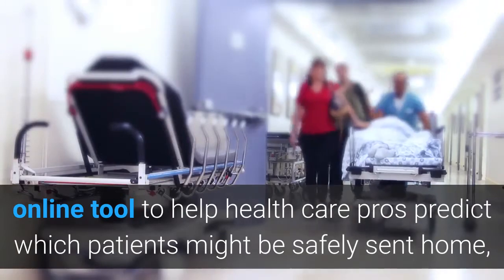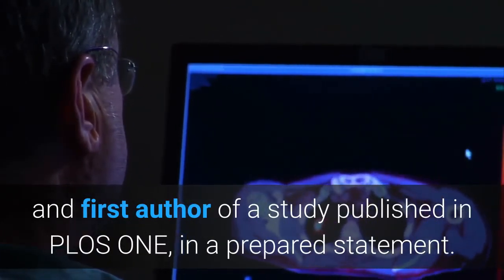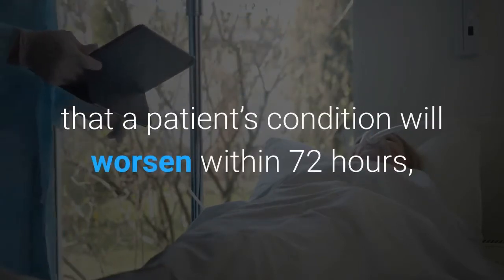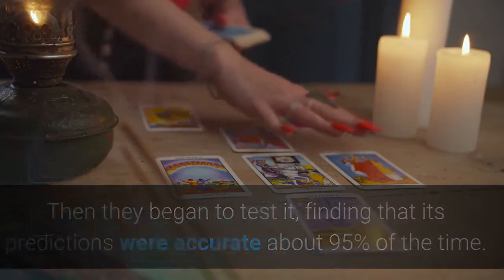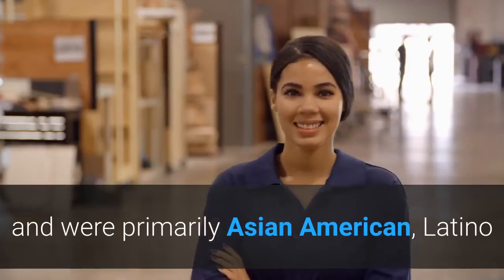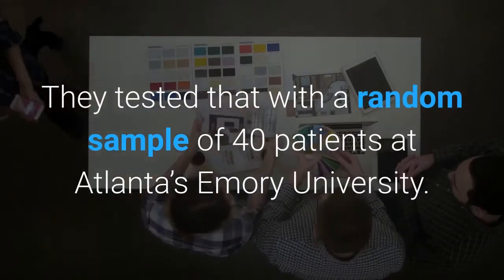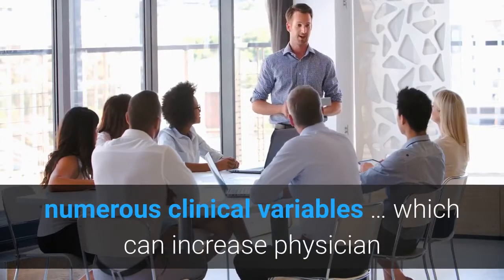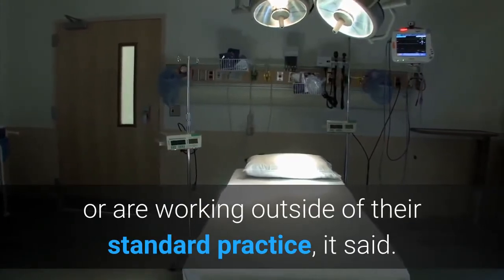This tool helps predict which COVID patients will need hospitalization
The coronavirus surge continues unabated. People fill airplanes for holiday travel despite urgent pleas to hunker down at home. Hospitals weigh how to ration critical care because they’re swamped with patients. As emergency rooms brace for a surge atop a surge, UC Irvine has unveiled a free, online tool to help health care pros predict which patients might be safely sent home, and which might need the most critical care.“The goal is to give an earlier alert to clinicians to identify patients who may be vulnerable at the onset, ” said Daniel S. Chow, an assistant professor in residence in radiological sciences and first author of a study published in PLOS ONE, in a prepared statement. The machine-learning model does this by weighing a detailed list of vitals — age, gender, body mass index, co-morbidities, respiratory rate, blood cell counts and more — to predict the probability that a patient’s condition will worsen within 72 hours, requiring a ventilator or ICU care. Researchers began collecting COVID-19 patient data at UCI Health in January, and produced a prototype of the tool by March. Then they began to test it, finding that its predictions were accurate about 95% of the time.“Interestingly, variables which have previously been reported to be associated with worse COVID-19 disease, most notably including older age and hypertension, were less predictive in our sample than body mass index, total number of comorbidities and several laboratory values, ” the study reported. But while the tool proved highly accurate with UCI Health patients — who lived in the same area and were primarily Asian American, Latino and Caucasian — would it work in other places, with different patient populations? They tested that with a random sample of 40 patients at Atlanta’s Emory University. It did.“Front-line medical providers have been inundated with critically ill COVID-19 patients, ” the paper said. “A simple web-based tool utilized at patient presentation may facilitate decision making by simplifying integration of numerous clinical variables … which can increase physician confidence in determining which patients may be discharged safely. ”That’s of particular utility when critical-care beds are in short supply, when physicians are treating higher-than-expected numbers of patients or are working outside of their standard practice, it said. It’s not magic in and of itself, though. “You have to talk to your specialists, your doctors; you have to assess how many beds you have available and come together as a group to figure out how you want to use the tool, ” said Peter Chang, assistant professor in residence in radiological sciences and designer of the machine-learning model. The work was a collaboration between the School of Medicine, the Sue and Bill Gross School of Nursing, the Program in Public Health and the Department of Computer Science.